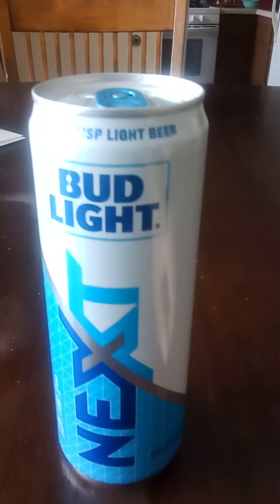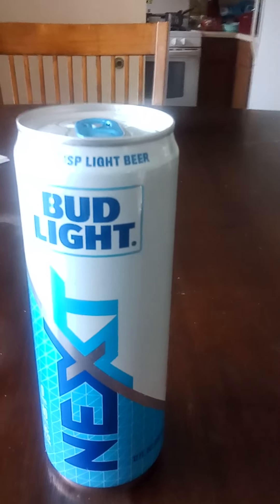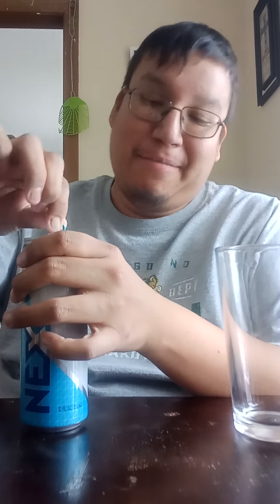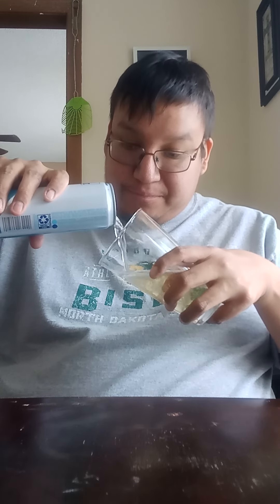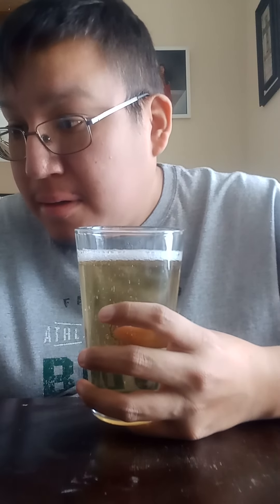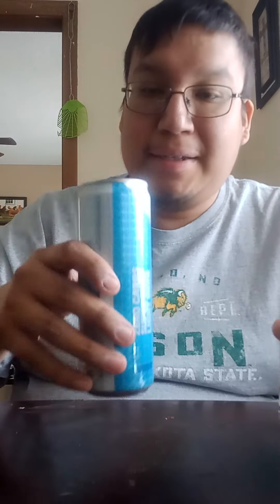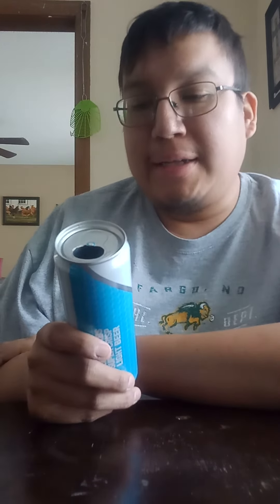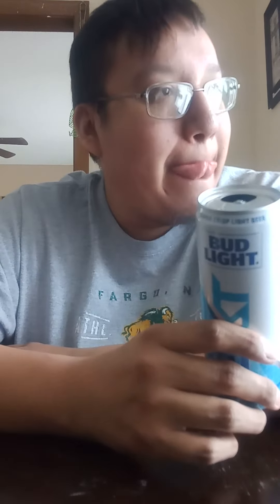Bud Light NEXT: Beer Review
Trying the new Bud Light NEXT low carb beer 2 out of 5 stars there is absolutely nothing going on with whatever this beer is